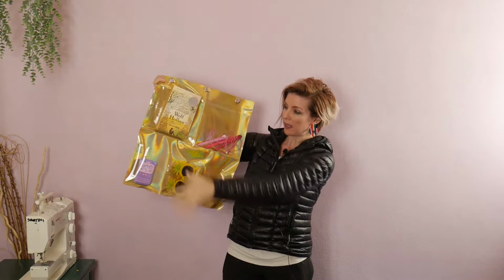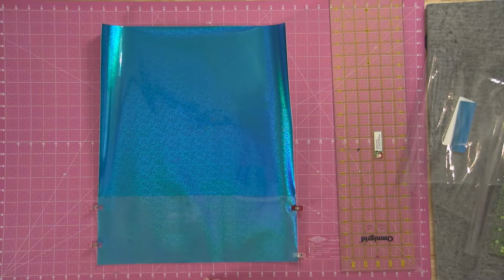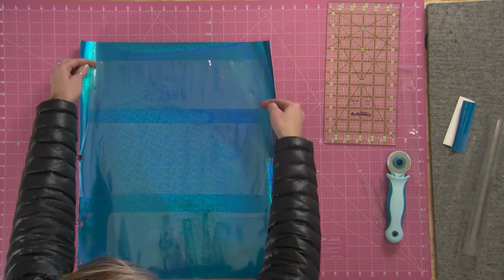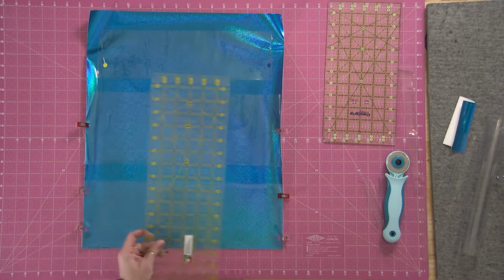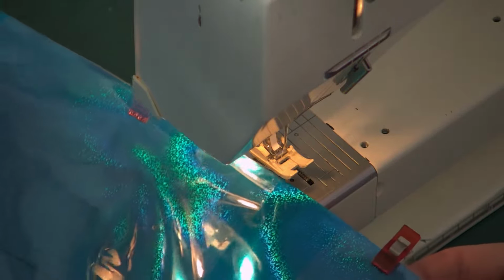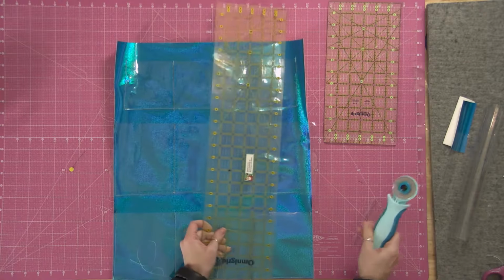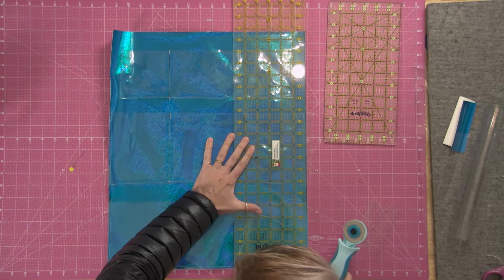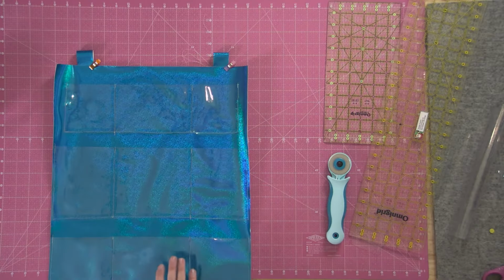Vinyl Wall Pockets Sewing Tutorial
🔰 PERFECT for keeping items neat AND a great Newbie-vinyl sewing project.

We Appreciate your visit.